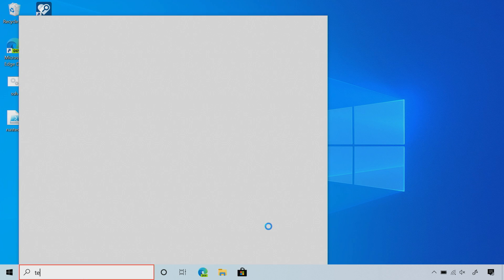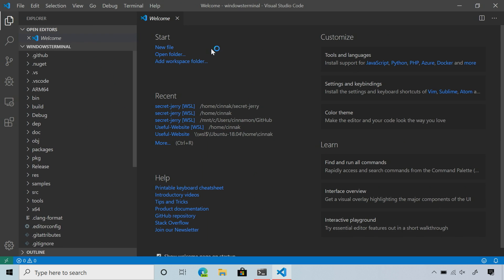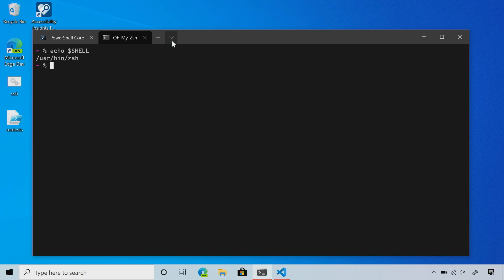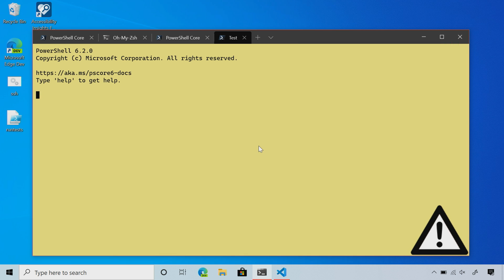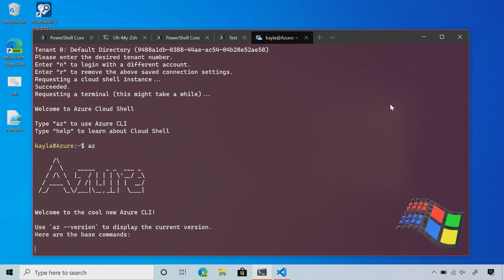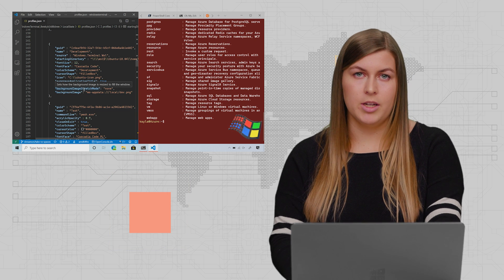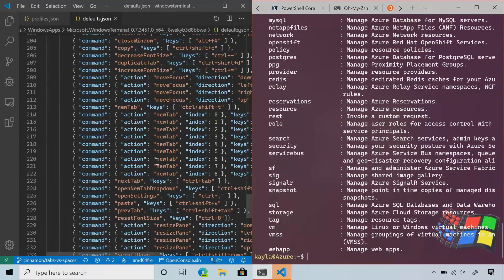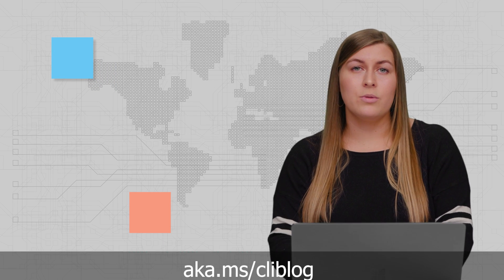Windows Terminal: the secret to command line happiness!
Tabs vs Spaces: A new show all about how Microsoft is making Windows a better place to write code.

Episode 1: Learn all about Windows Terminal and how it can improve your development workflow.

If you're a developer (or IT professional) who likes to use the command line and appreciates an organized, customized, fast workflow... this episode is for you!

• Run PowerShell, Ubuntu (Linux), Azure CLI, Oh-my-Zsh, and Posh-Git command lines all in one terminal via multiple tabs.

• Open each command line in separate split panes, all in the same terminal window using shortcut keys to jump between them.

• Customize your font, background colors or images, shortcut keys, and default profiles.

• Checkout some demos and see what's good.

To set up Oh-My-Zsh (like Kayla does in the video), just follow the steps in the GitHub readme

To set up Powerline (PowerShell with CascadiaCode font and Git color cues), Scott Hansellman wrote a great blog tutorial